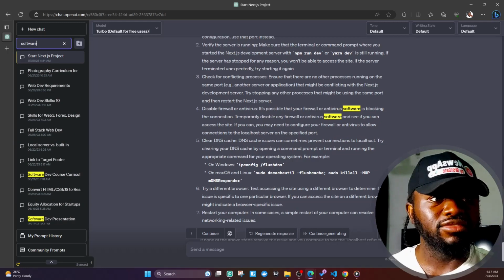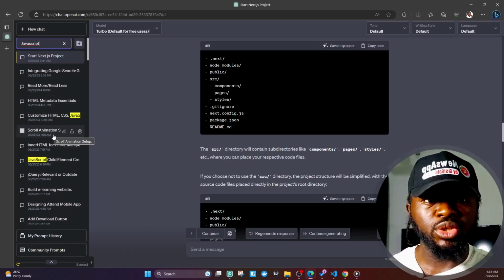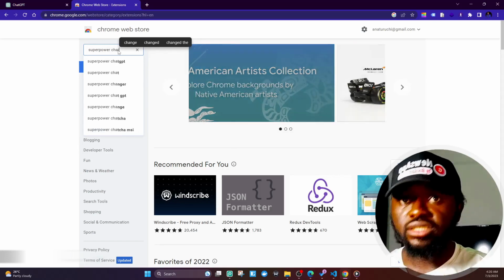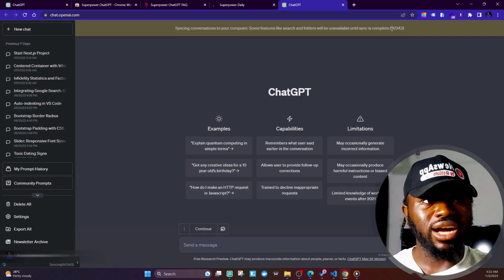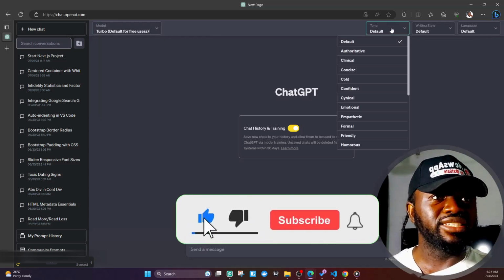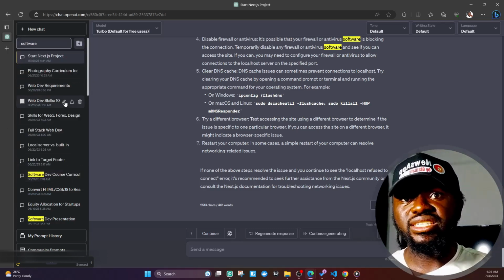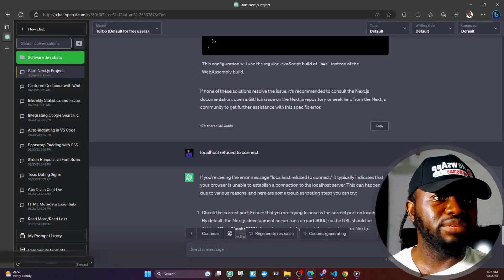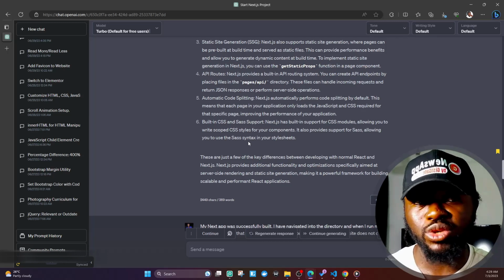Give Your ChatGPT Super Powers including Search, Tone, Language, Writing Styles, Export, Sorting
Welcome to AnatuTech! In this tutorial video, we'll guide you step-by-step on how to give your ChatGPT an incredible array of superpower features. Imagine being able to search through your chat history, sort conversations effortlessly, choose different tones and writing styles, select languages on the fly, and even export chats as PDF, text, or JSON files. With our expert guidance, you'll become a master of customization and take your ChatGPT experience to a whole new level.

Don't miss out on the chance to unlock the full potential of your ChatGPT.